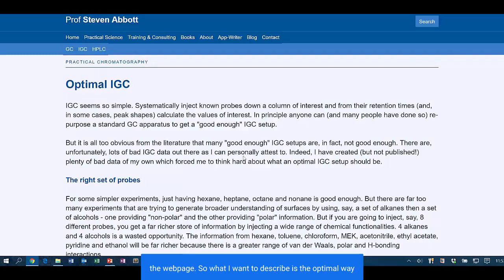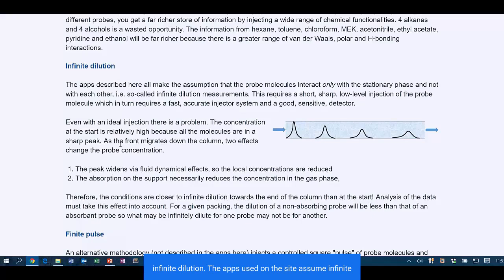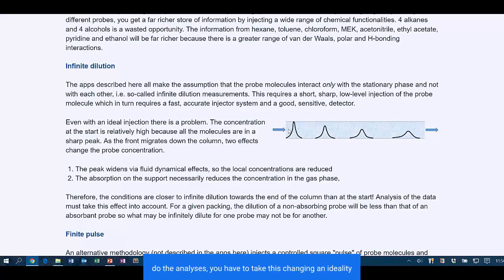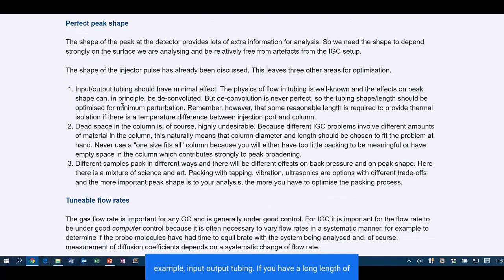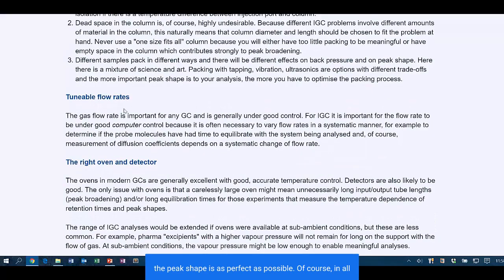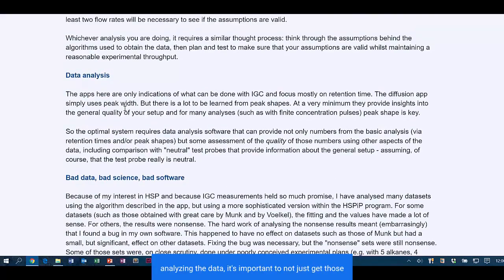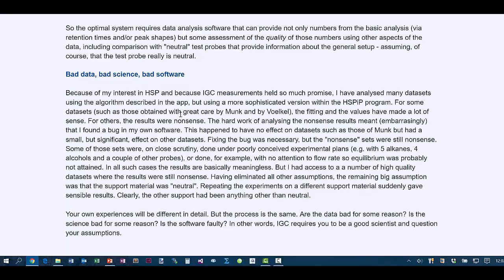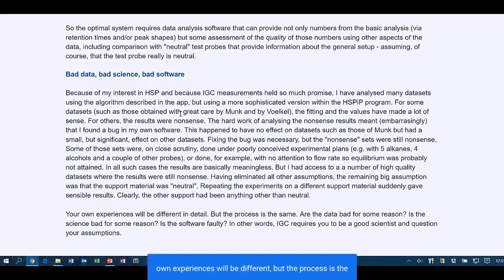The Secret to Maximizing IGC: Expert Tips by Steven Abbott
Discover the secret to maximizing your inverse gas chromatography (IGC) experiments with expert tips from renowned scientist, Steven Abbott. In this video, he shares invaluable insights and techniques that will take your IGC analysis to the next level. Whether you’re a beginner or an experienced researcher, this video is a must-watch for anyone looking to enhance their IGC skills. Don’t miss out on this opportunity to learn from the best and unlock the full potential of IGC surface measurements!